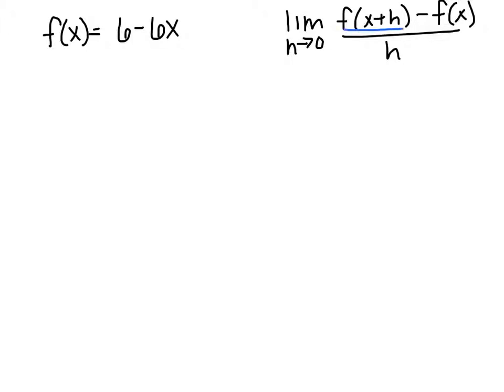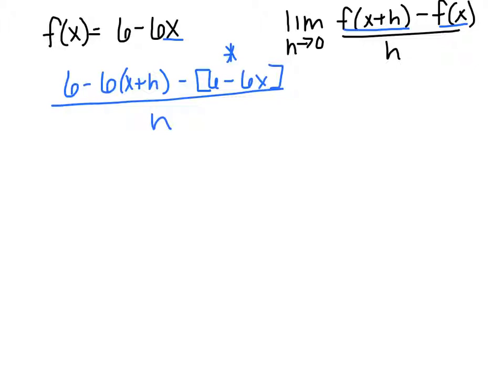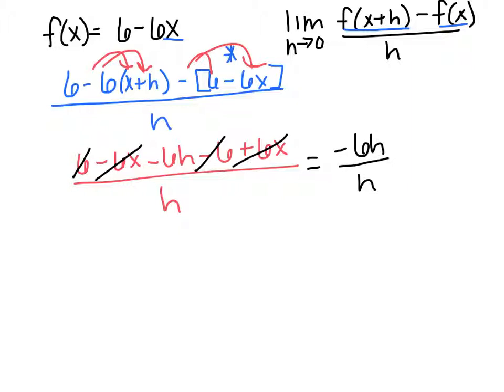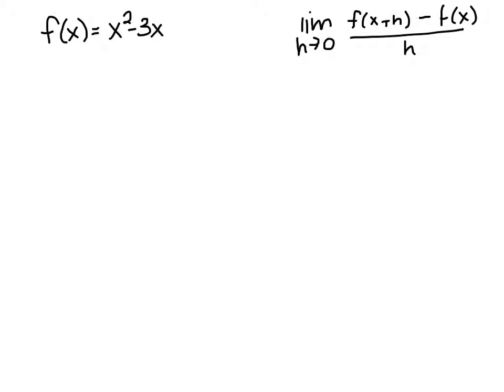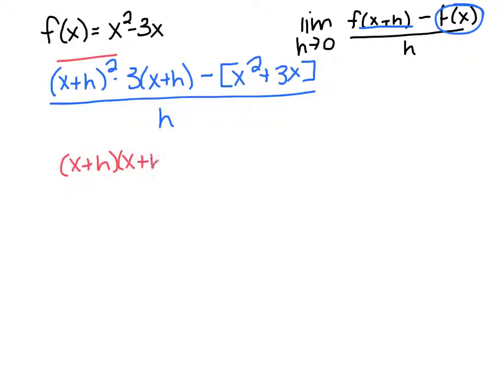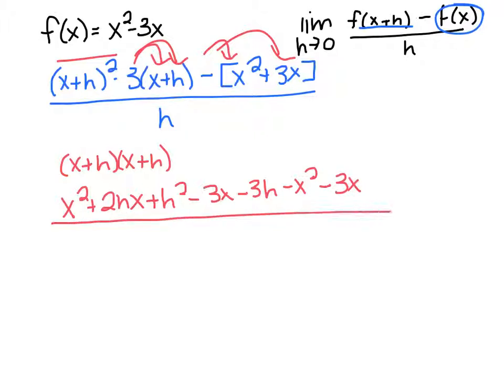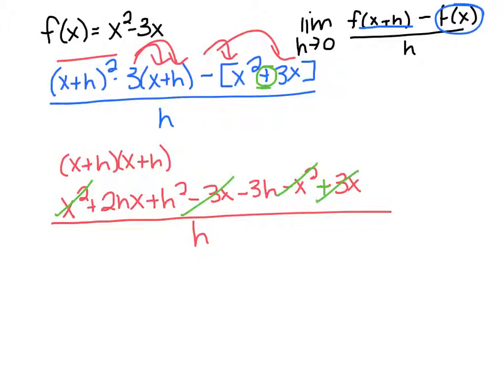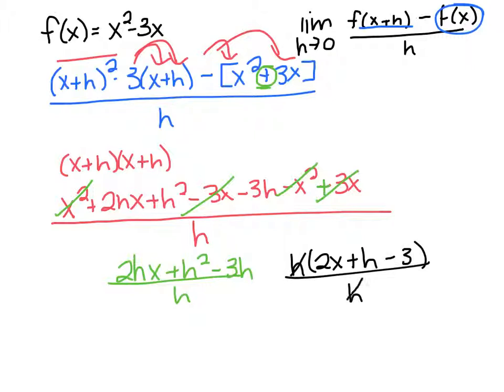11.2 video 5